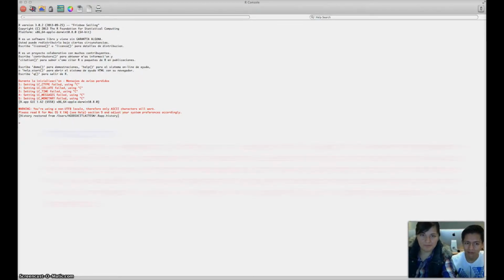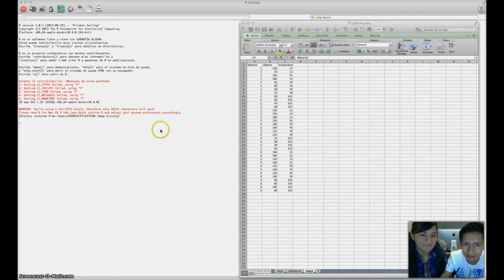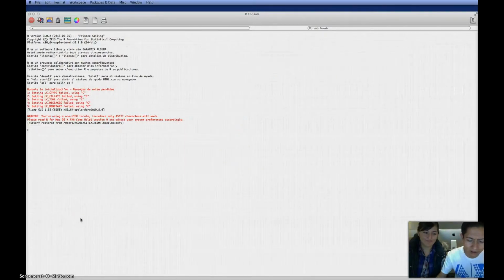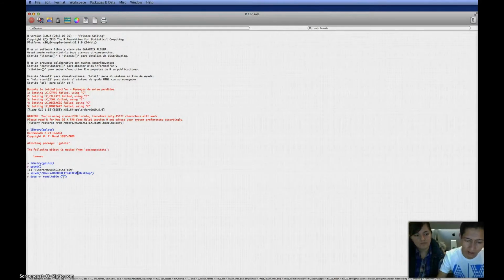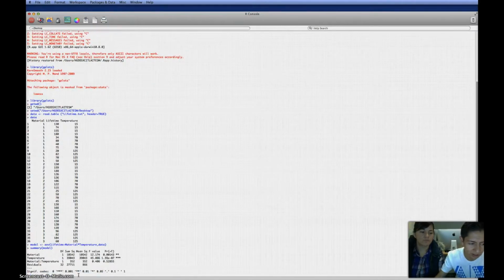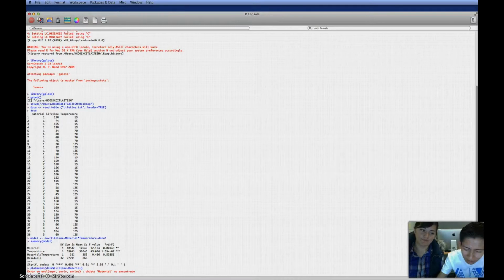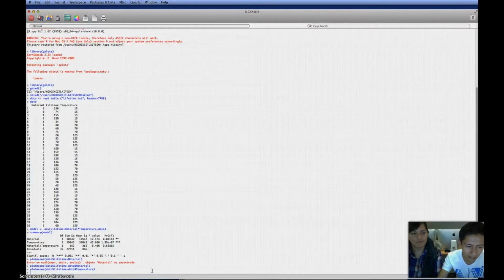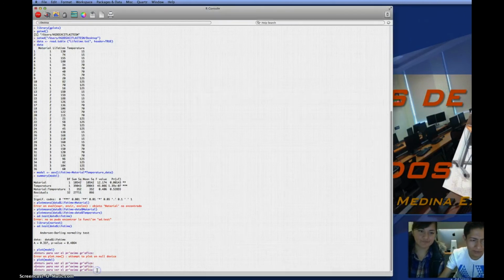Two Factor ANOVA